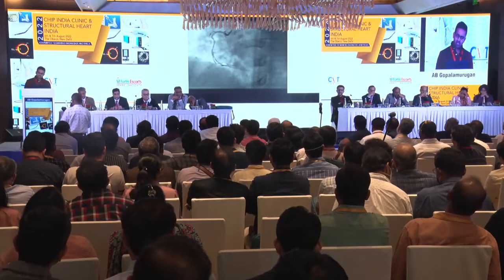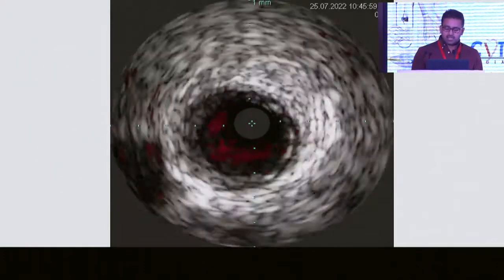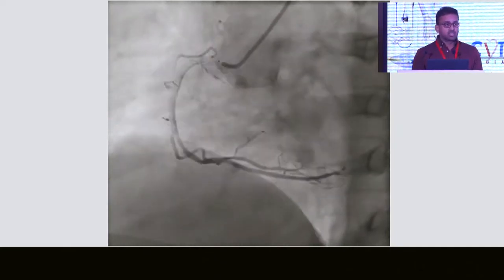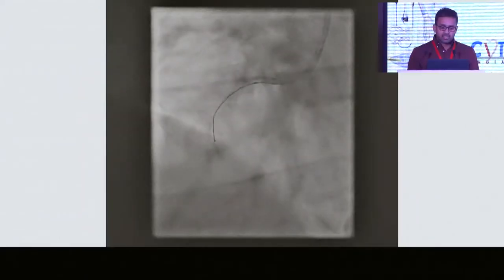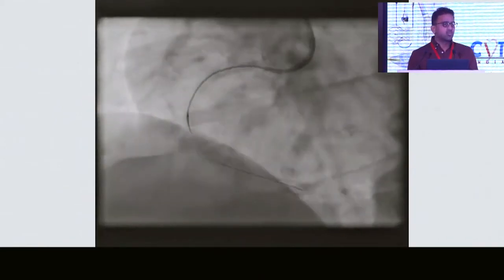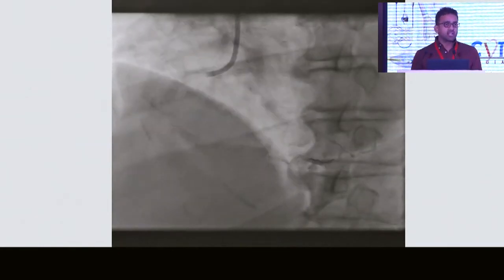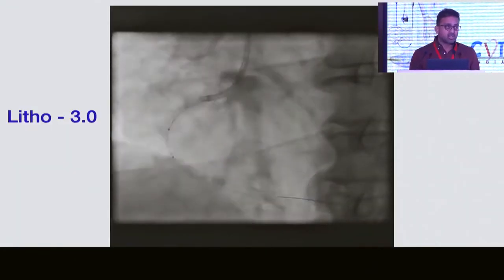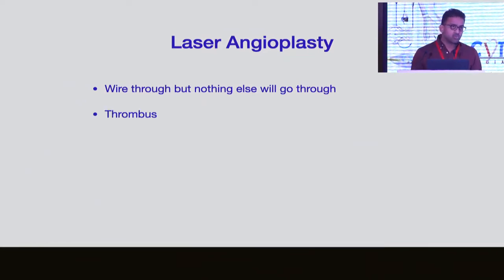Cardiovascular Therapeutics 2022 : Intra Coronary Laser - by Dr AB Gopalamurugan - India